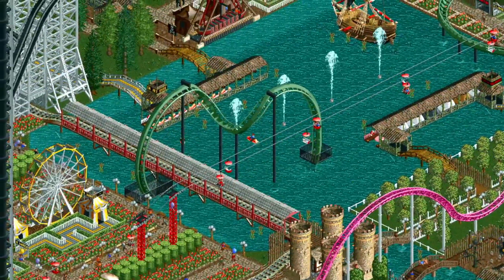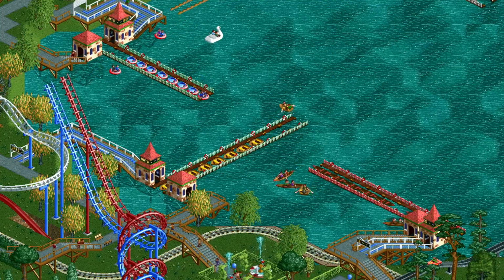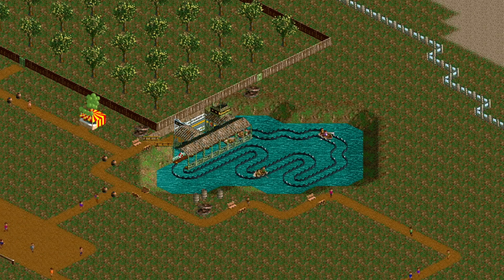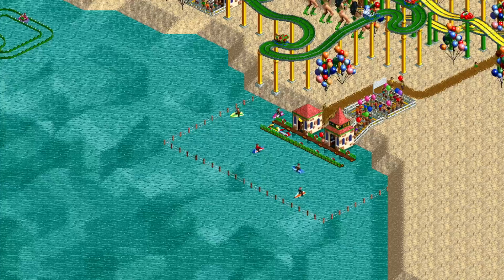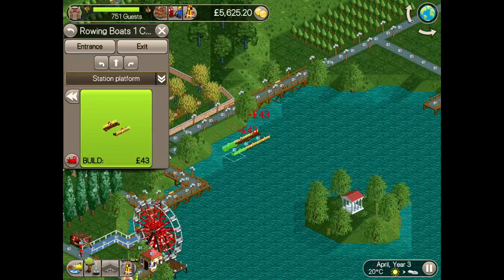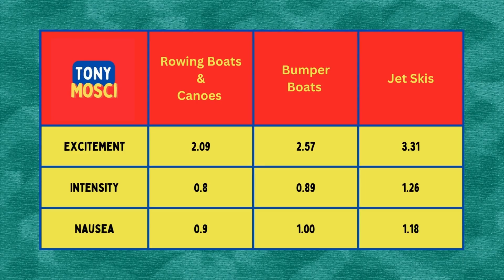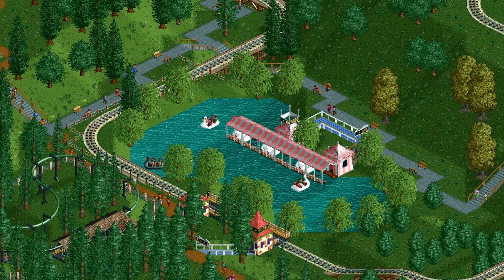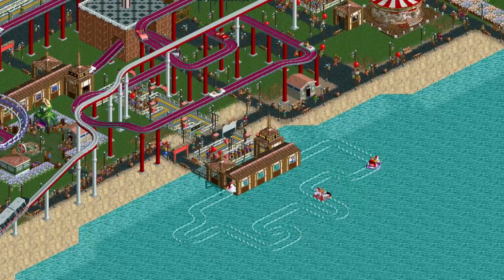Boat Hire | Rollercoaster Tycoon Classic Ride Guide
Bumper Boats, Rowing Boats, Jet Skis, Swans, Canoes, there are so many Boat Hire rides available in Rollercoaster Tycoon, and that’s before we get to the expansion packs - Outriggers, Mandarin Ducks, Turtles, Dhows, Dolphins… so many options for such a dull, gentle ride! But wait, is it such a bad option?

Here’s my guide to making the most of boat hire rides on Rollercoaster Tycoon. Which one to use? How to increase excitement? Find those answers and more in my Boat Hire Ride Guide!